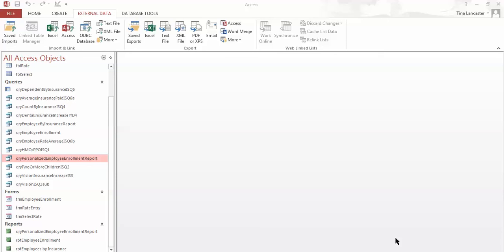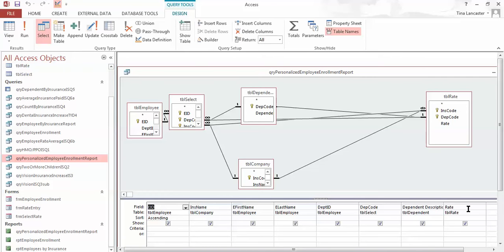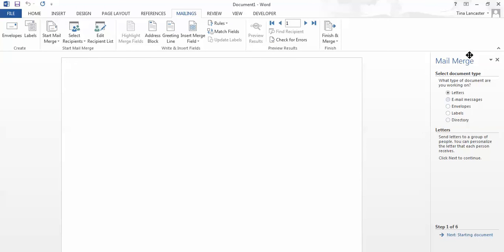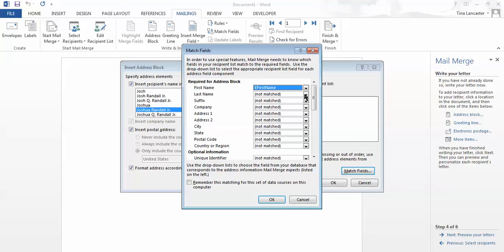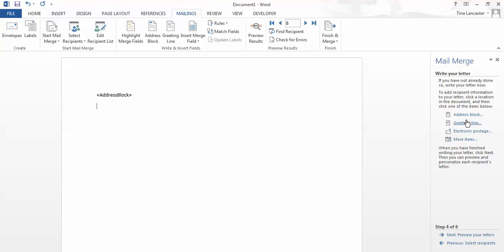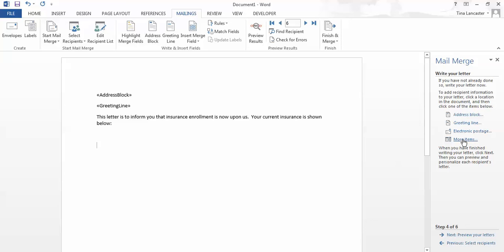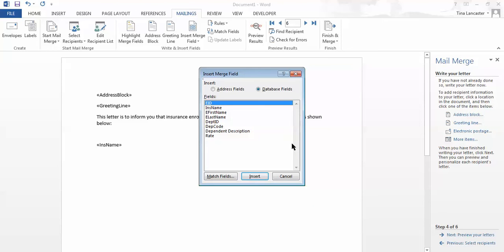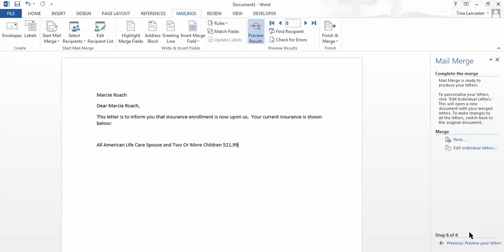Mail Merge for Insurance